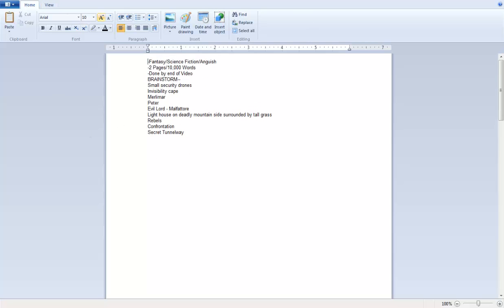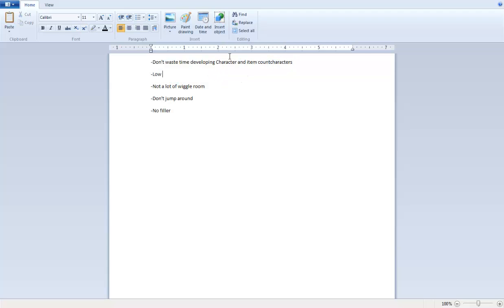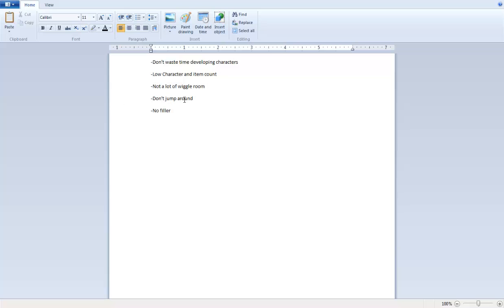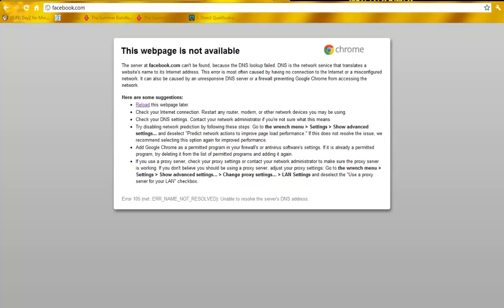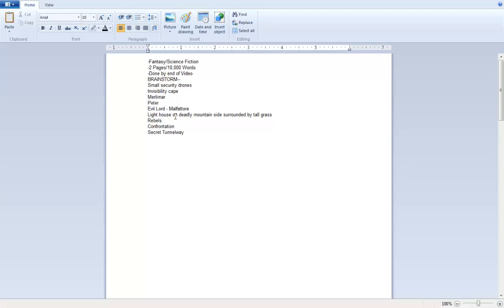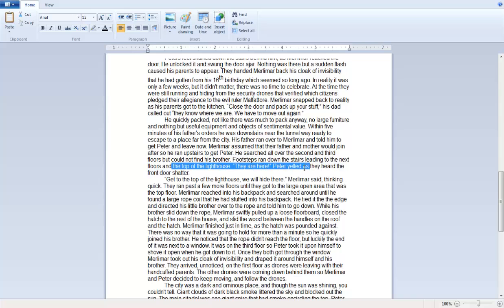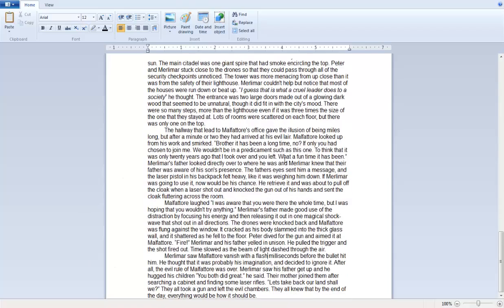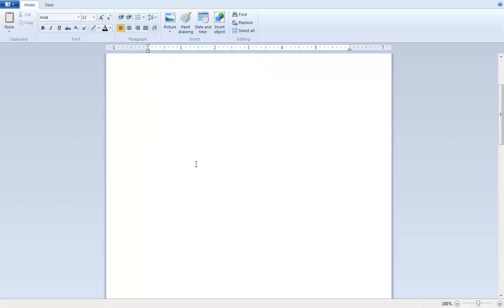Creative Writing Tips Episode 2 Short Stories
In this episode I show you some great tips for writing short stories, I tried to keep it "Short" LOLOLOLOLOL :D